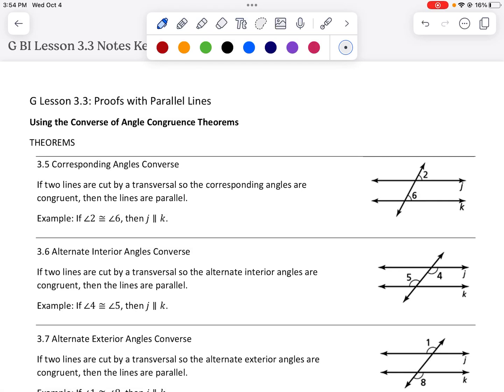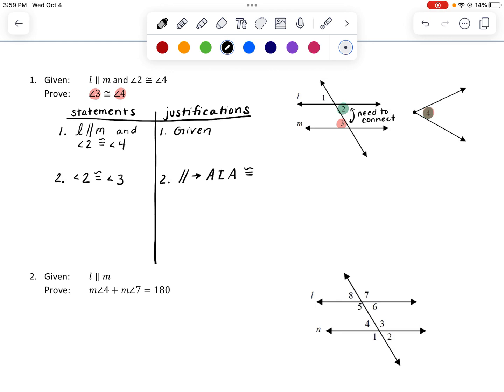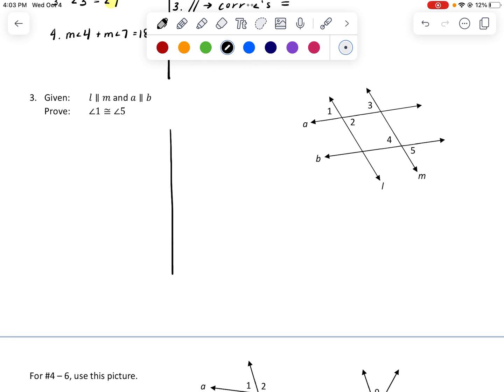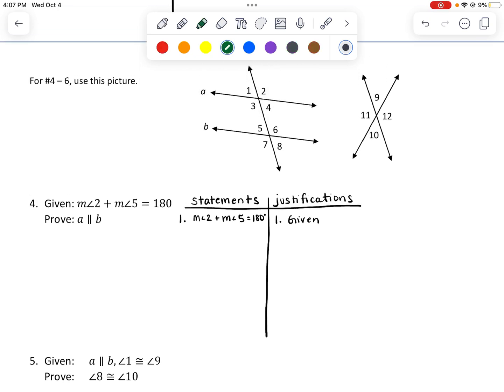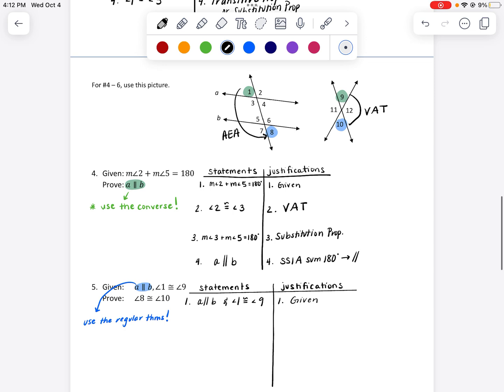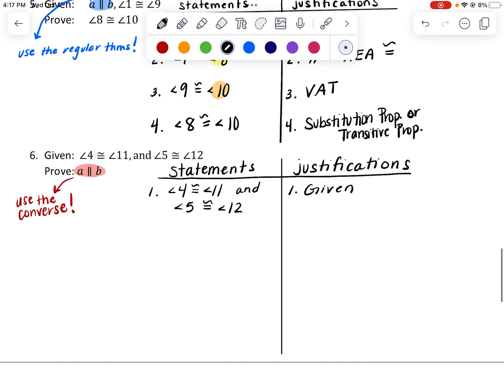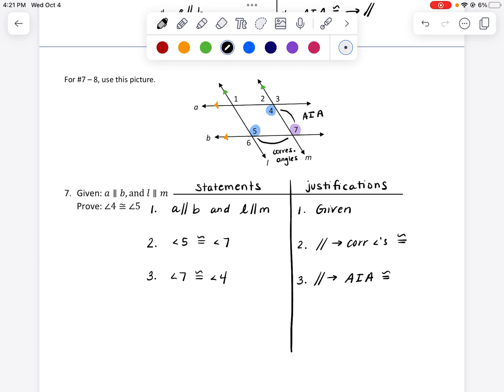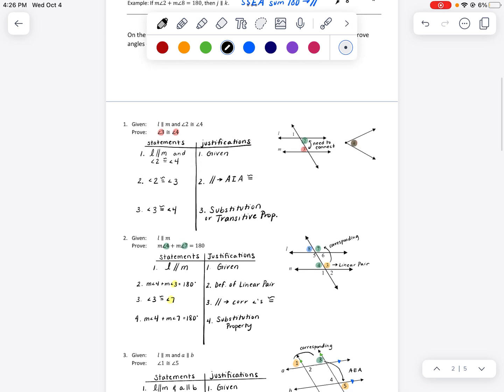Lesson 3.3 Notes Video: Proofs with Parallel Lines